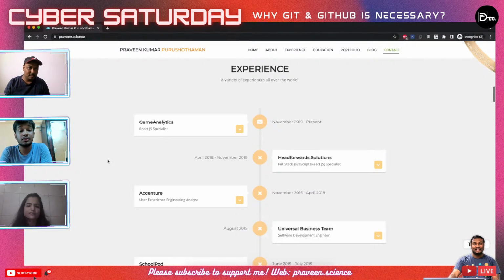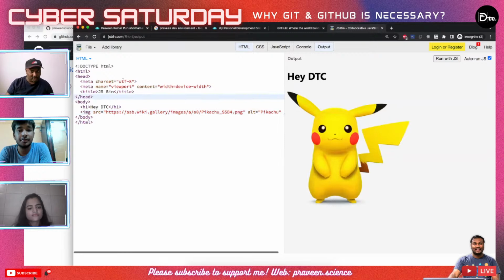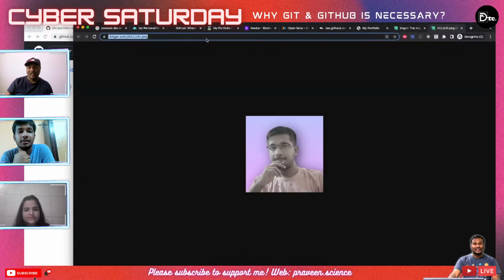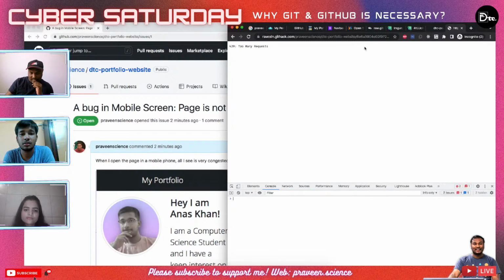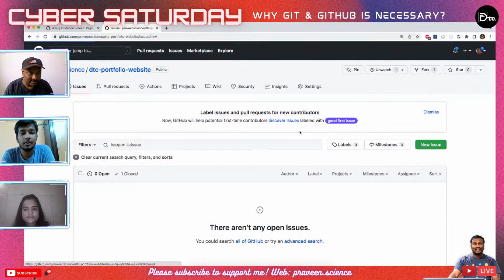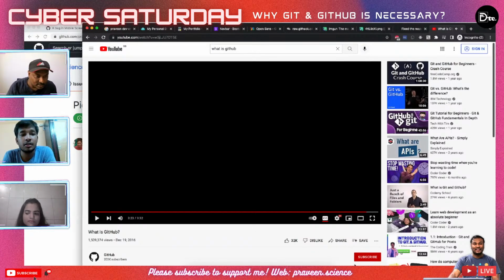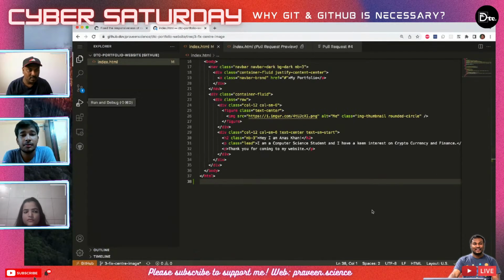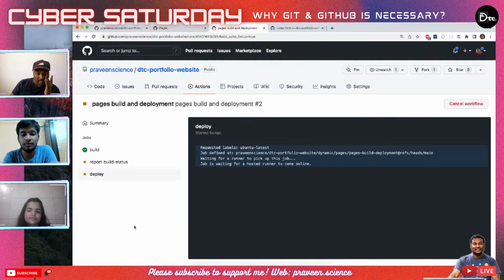Git and GitHub for Absolute Beginners | Praveen Kumar Purushothaman | DTC First Session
Here’s some amazing news for all the budding geeks out there... We have something really exciting coming up!!! So hold onto your seats... As this time we present to you a Great Opportunity!!! 😁

DTC has organised a webinar by none other than Mr. Praveen Kumar Purushothaman, serving as a Vice President of Engineering, he has expertise spread out in Full Stack Web Development, Open Source Contribution & Specialist on React JS, Redux, MERN Stack & LAMP Stack. He will be discussing with you the fundamentals of Git and GitHub in the webinar. The webinar will be held on April 23rd from 5 pm to 6 pm IST. The webinar will be Live Streamed here on YouTube!!! 💻

Hoping to see all you enthusiasts as this is gonna be an opportunity you do not want to miss out on!!! 👍🏻

=== Social Feedback? ===

=== About DTC? ===
A Tech-loving open-to-all community.
DTC CatchUp: Informal Tech discussions every Saturday or Sunday from 5:00 PM IST. Check us out here:

=== Praveen? ===